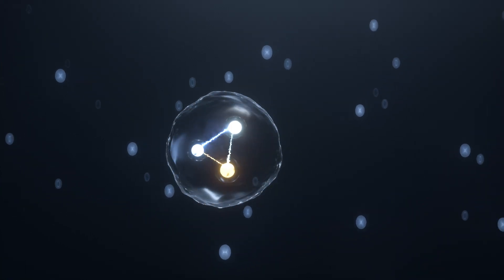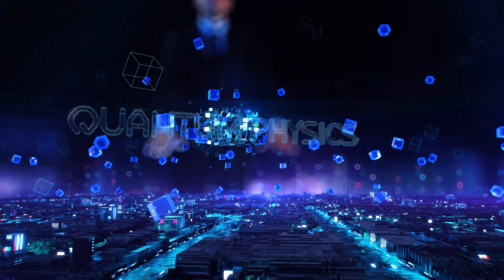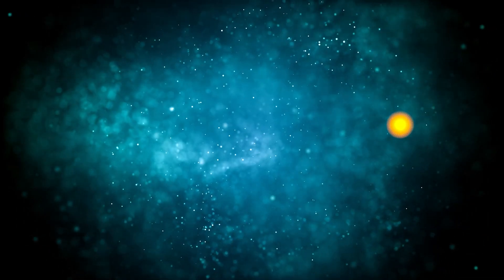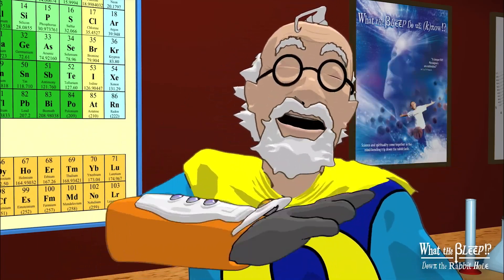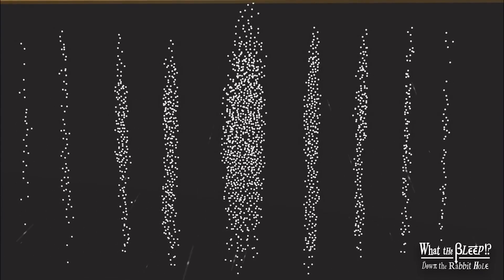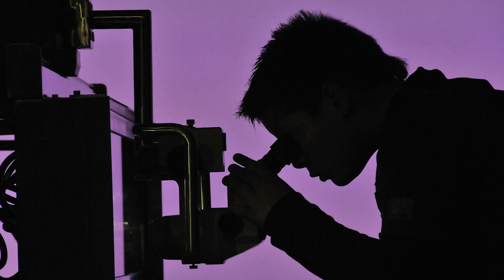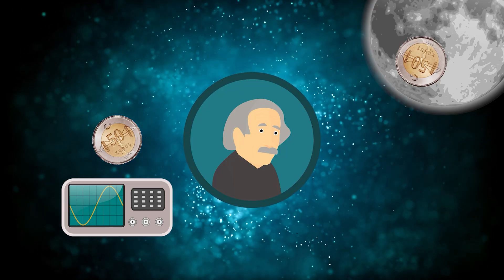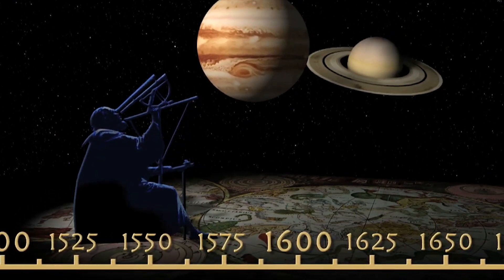What is quantum physics? What is the basis of everything?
What is this quantum physics? No one knows enough about what it is or what it does for us. As you can imagine, we must be physicists to understand this subject thoroughly. But even if we are not physicists, can't we follow our curiosity? So, let's take a look at what quantum mechanics is and where it is used from the perspective of an ordinary person.

What is the Double-slit experiment?
God does not play dice
Spooky action at a distance
Why was Newtonian mechanics not enough and quantum physics emerged?
How did the journey to the subatomic world begin?
What is a quantum jump?
Why was Albert Einstein wrong?
Who is Niels Bohr?
What is quantum entanglement?
Quantum physics documentary